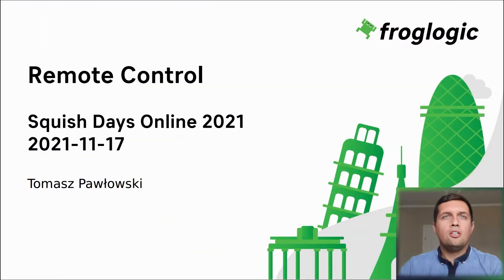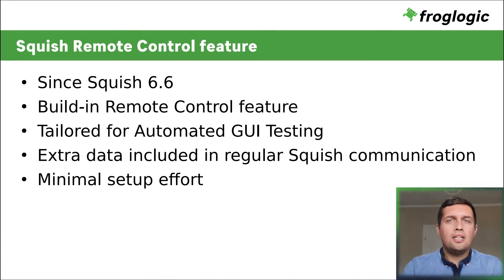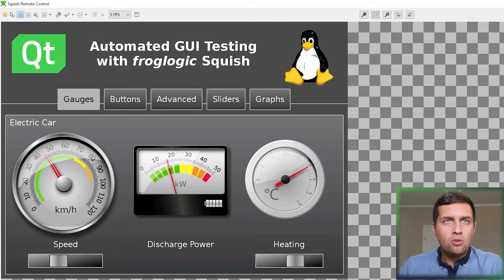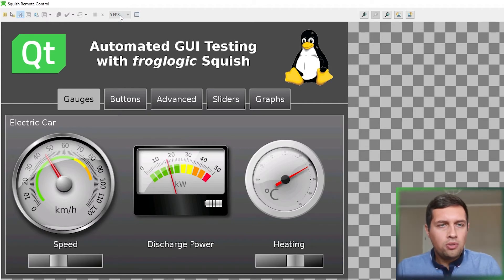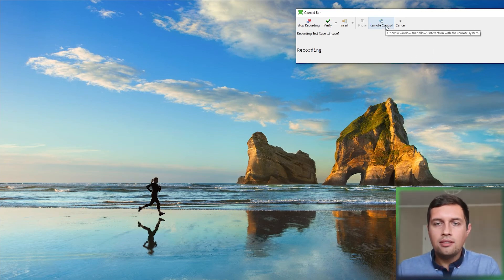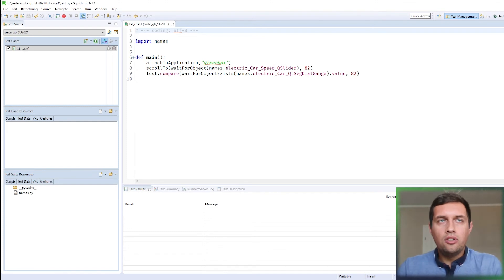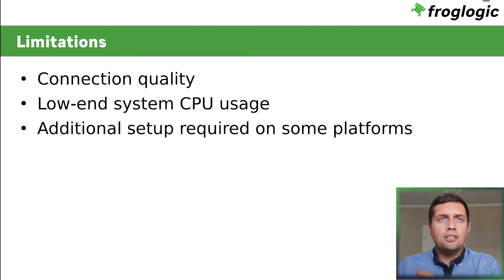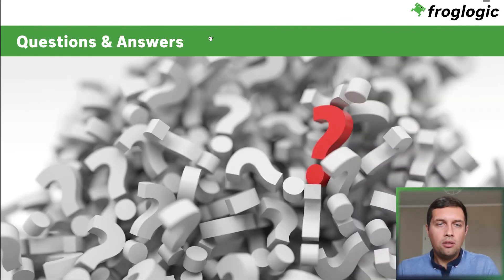Remote Control With Squish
Having your target device physically co-located with you is not a pre-requisite for GUI test automation.

During this talk, we'll present the novel Remote Control feature in the Squish GUI Tester, a feature designed as a testing aid to work with remote devices. We'll demonstrate three main workflows: spying the AUT, recording tests, and replaying back scripts.